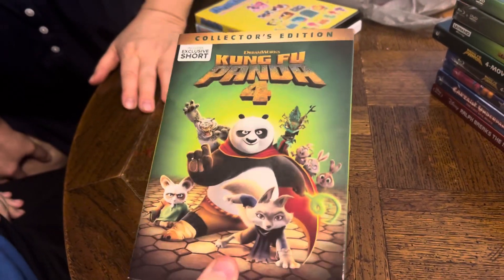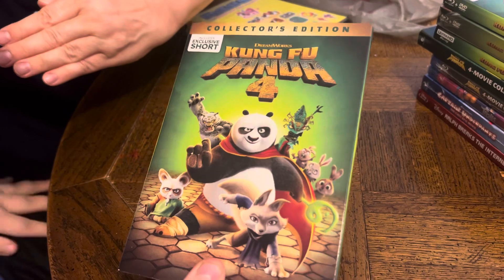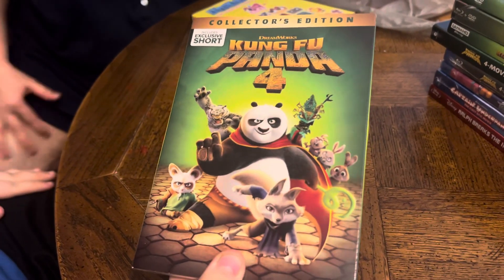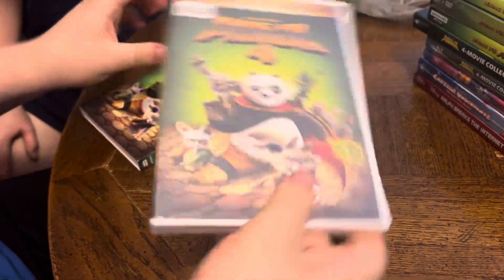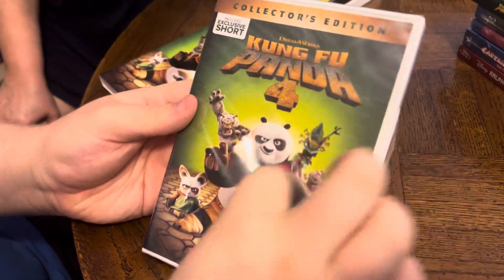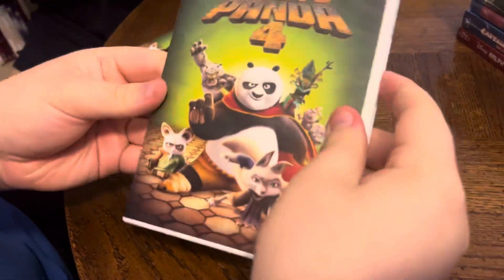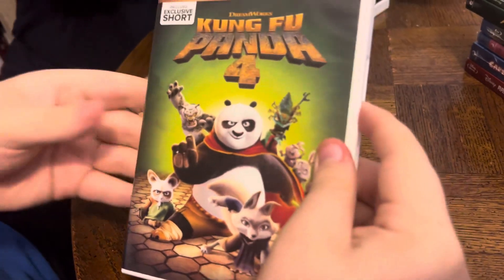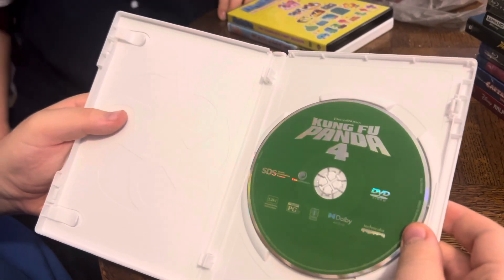Kung Fu Panda 4 DVD Unboxing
Here is an unboxing of Kung Fu Panda 4 on DVD.